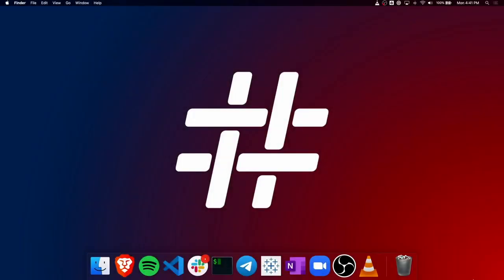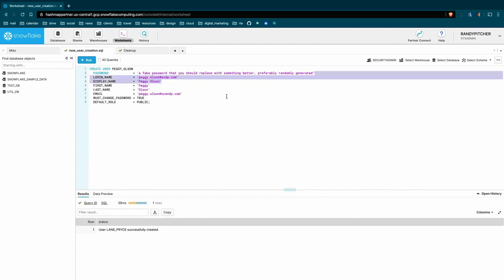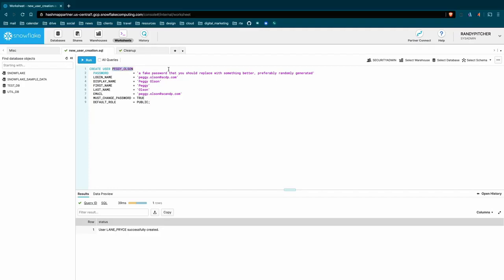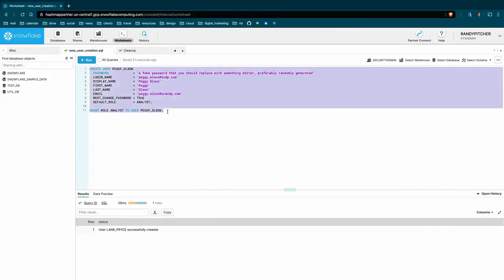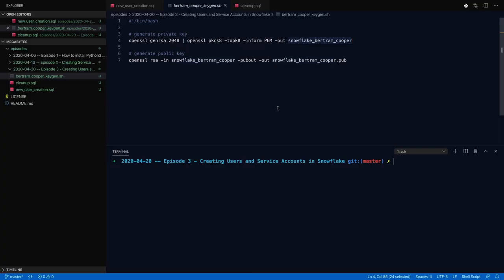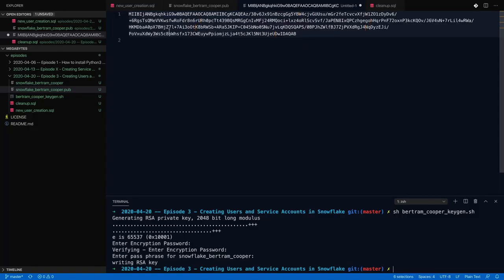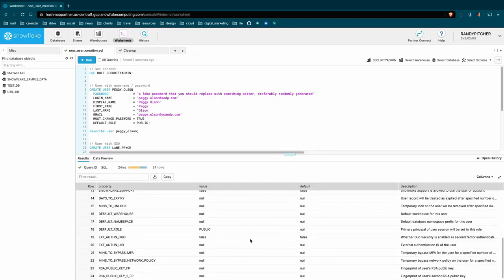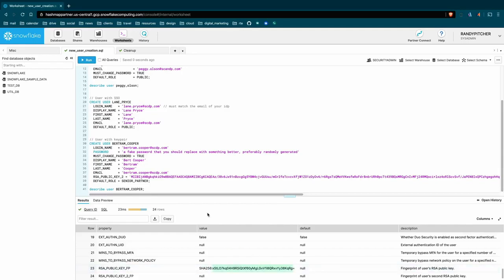Creating Users in Snowflake - NTT DATA Databytes - Ep 3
Randy shows you how to create users in Snowflake using password, Single Sign On (SSO), and keypair based authentication.

Hashmap was purchased by NTT DATA and is now part NTT DATA Services!